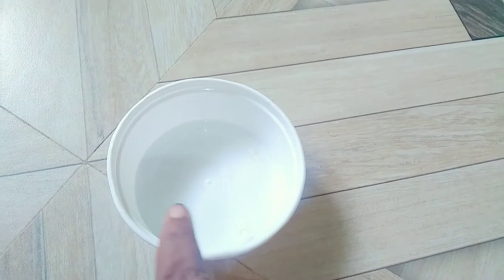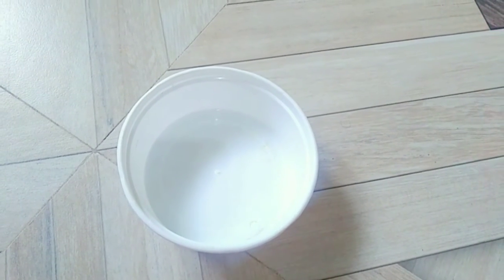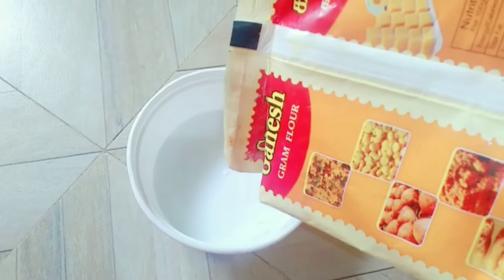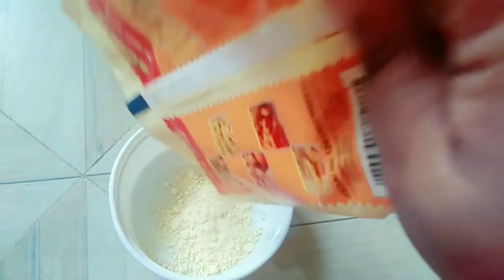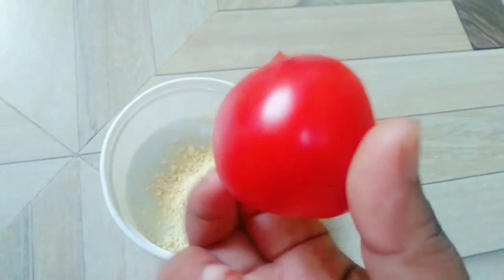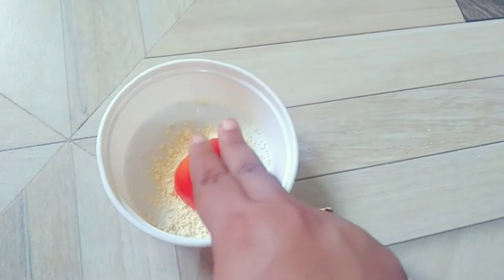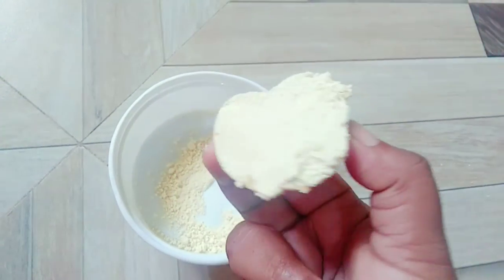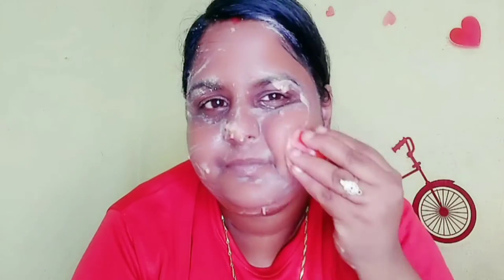REMOVE DARKSPOTS BROWNSPOTS PIGMENTATION / GET CRYSTAL CLEAR SKIN AT HOME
Hi friends,

in this video i am speaking about

      we can do at our home with natural ingredients.

     And i am sharing my own personal experience

      for your reference check it out, and try it